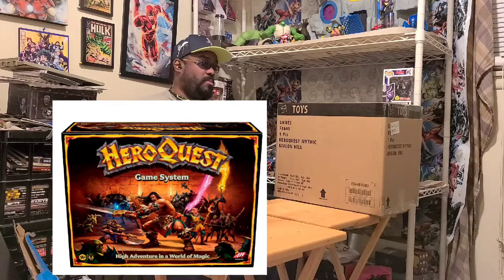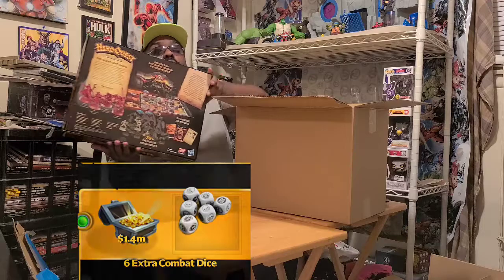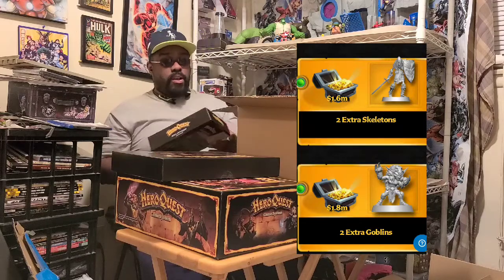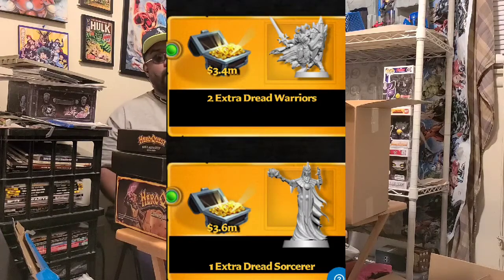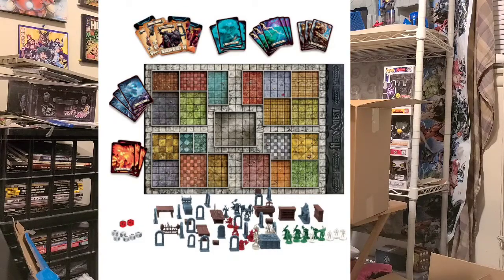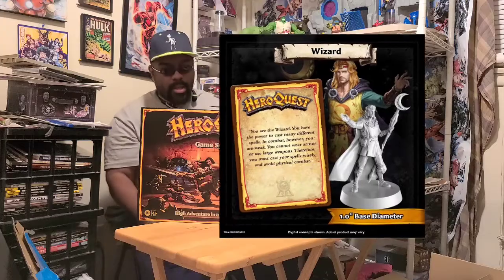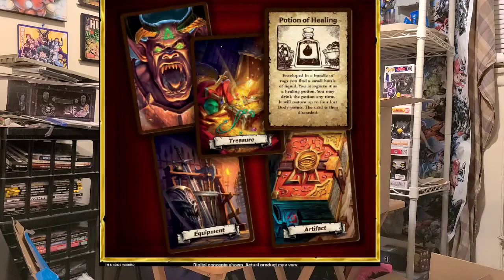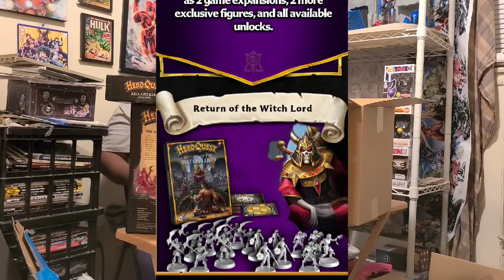unboxing haul # 49 special ep Hero Quest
I received this but I did more images on the screen versus opening up all the boxes. That's because it's a couple of my friends wanted to do it all at once and kind of be like a we opened it fresh event. So I pull out what is there and I talk about it a bit and what the game is but you do get to see some images of what things look like. Sound off in the comments if you want to see more in depth like stuff closer up with Me behind the camera.